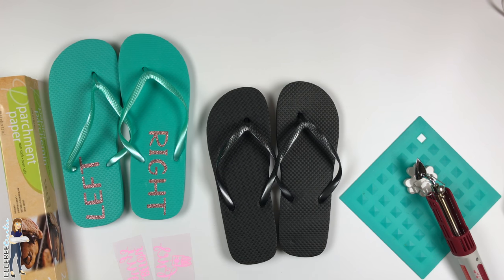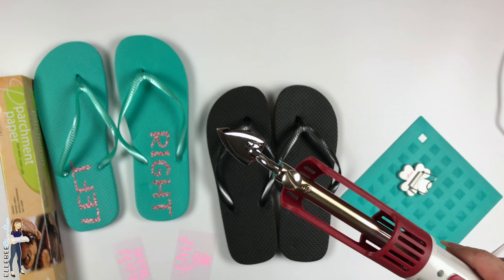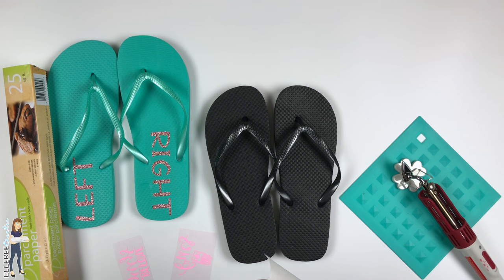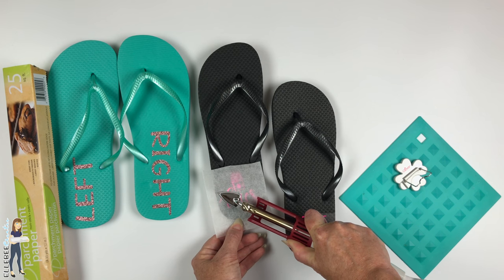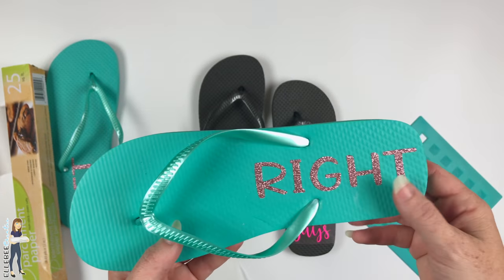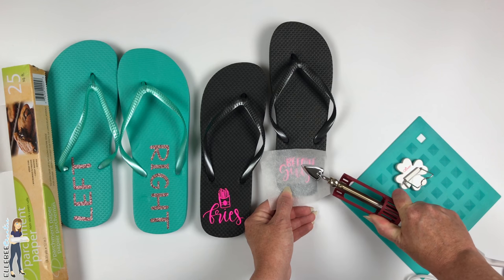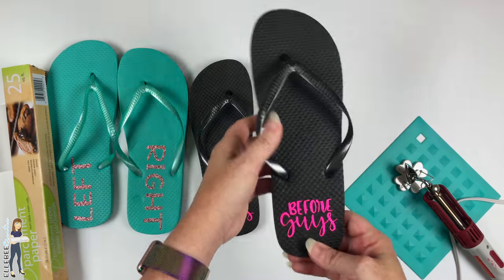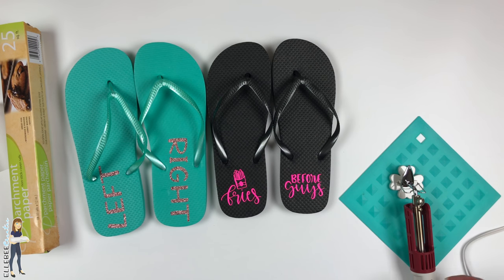Decorate Flip Flops with HTV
Decorate FlipFlops with HTV

Flip Flops from Dollar Tree

Quick easy project and a great way to use up some of your HTV scraps!

Clover Mini Iron II
Clover Mini Iron Cooling Stand

Parchment Paper

Silicone Trivet

My favorite Scissors (color has changed since I bought mine in 2015)

My favorite Xacto Knife

My favorite Heat Press